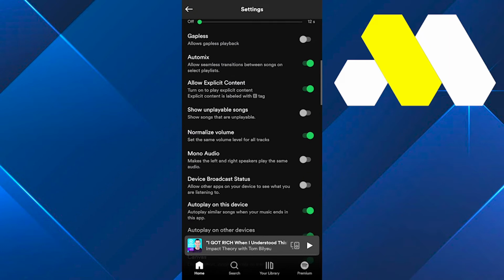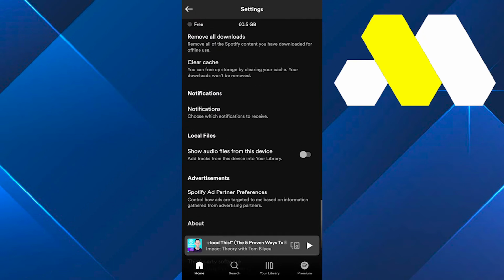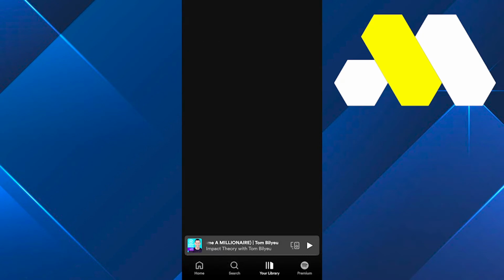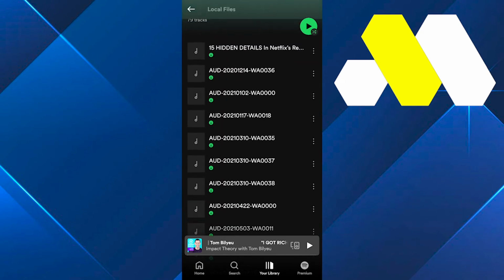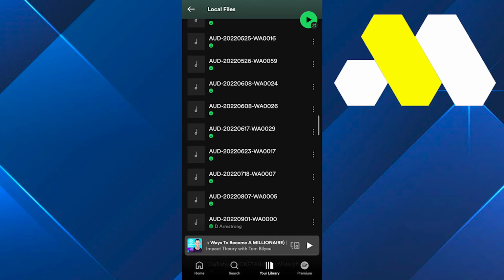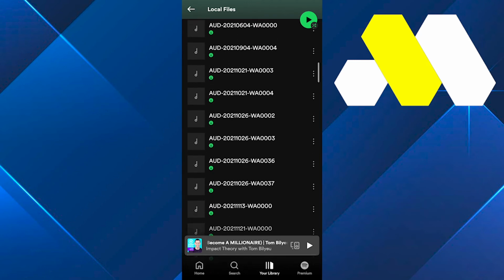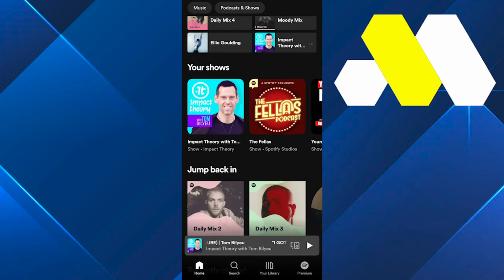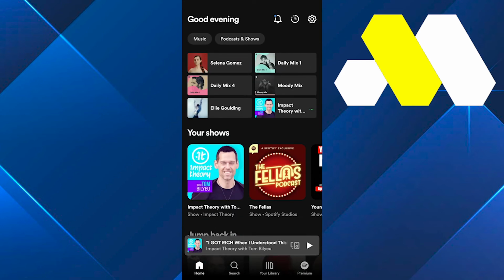How To Upload Music To Spotify (EASY TUTORIAL 2022)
In this video, we Will Show You How To Upload Music To Spotify. So watch the video all the way through to Learn exactly how to upload music on Spotify easily in This Spotify Tutorial!